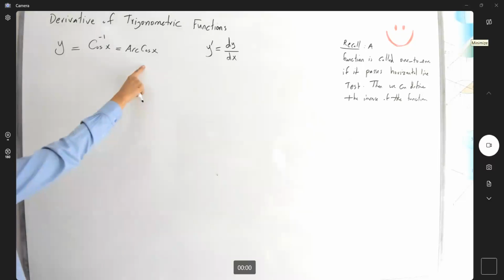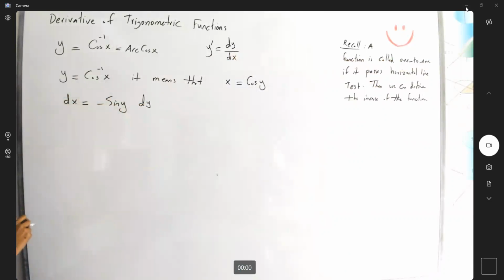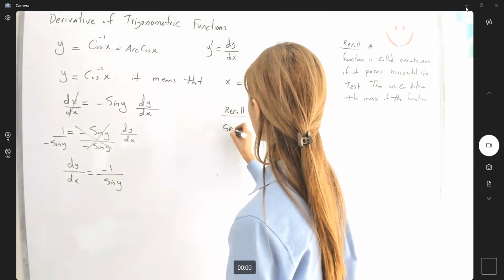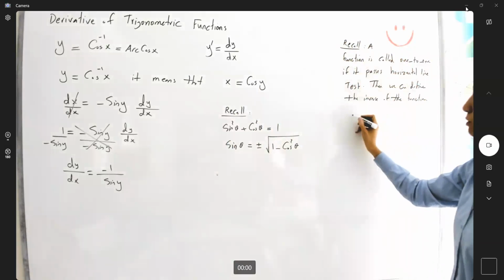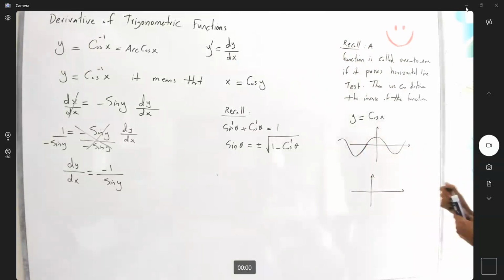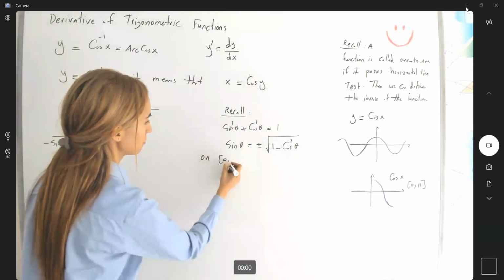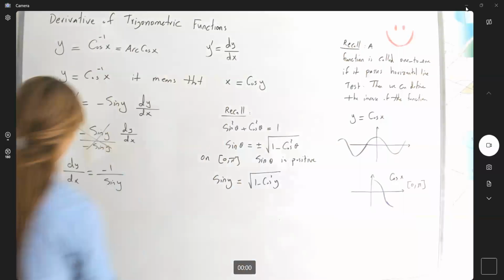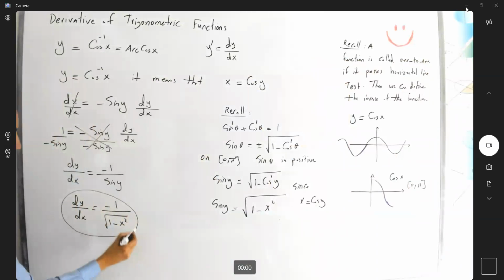Derivative of arccosx or inverse cosx and the reasoning behind the formula